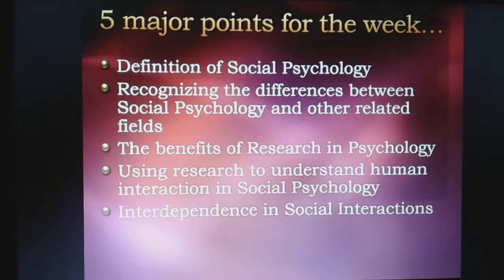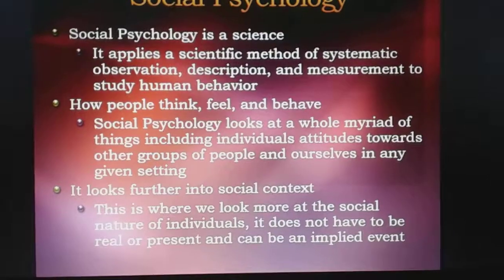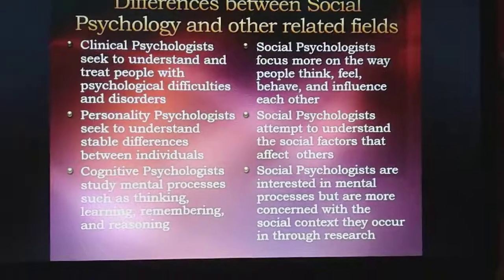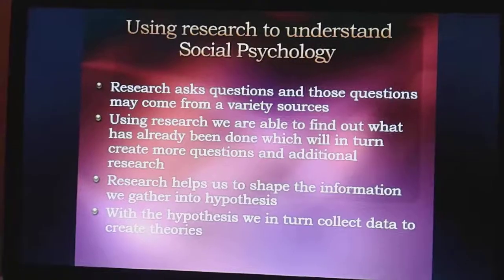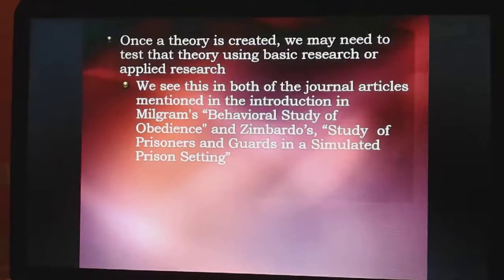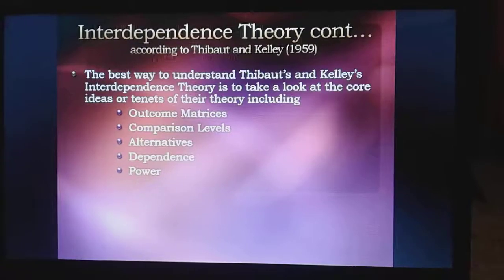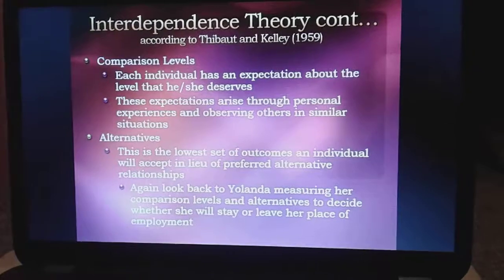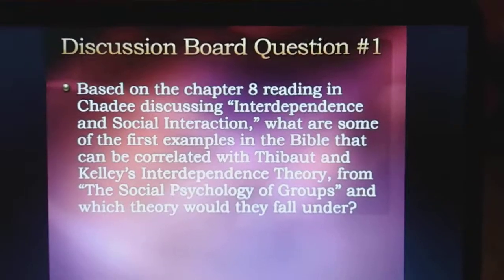March 30, 2018